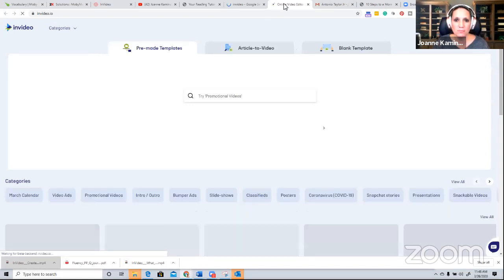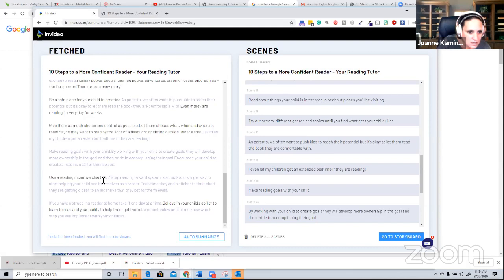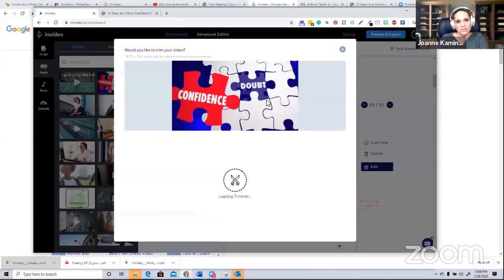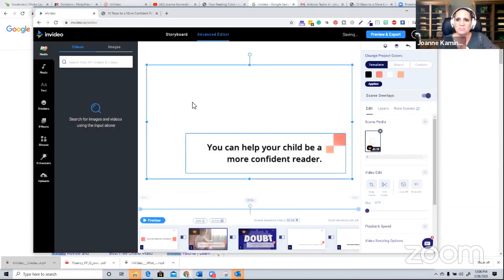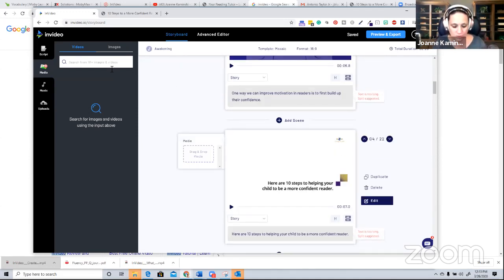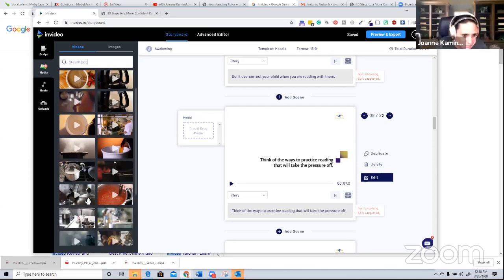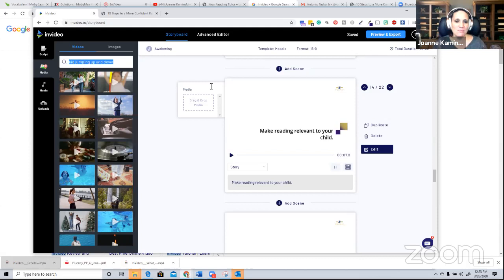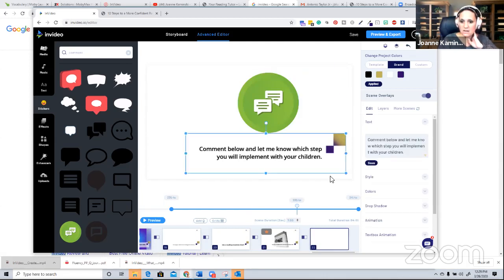Invideo Review: Best online video editing software for Tutors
Do you create videos and are looking for a fun way to repurpose content.  Then check out this tool that is the best online video editing software for tutors.  Invideo allows you to take a blog post and turn it into a video.  Take a video that you have created and easily create a trailer.  You can also create a Pinterest video and tease people to come and watch it on YouTube.  This one tool has so many great uses.  Check it out.

1.

2.       Download 50 + Ways to get Online Tutoring Students

4.       Get on the waiting list for the Jumpstart Your Online Tutoring Business Masterclass where people who are serious about tutoring online learn how to take their dream of tutoring online and learn how to turn it into a success.  People on the waiting list will be given an invitation to join 3 days before they open so that they can guarantee their spot.  There are only 50 spots available.

5.  Apply to work with Joanne as your coach